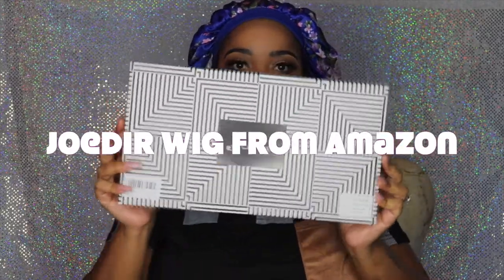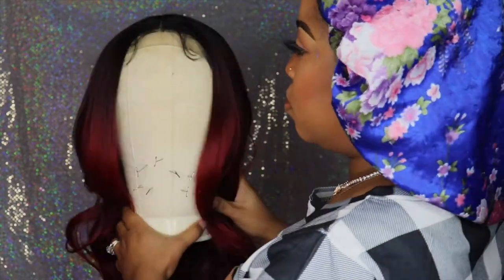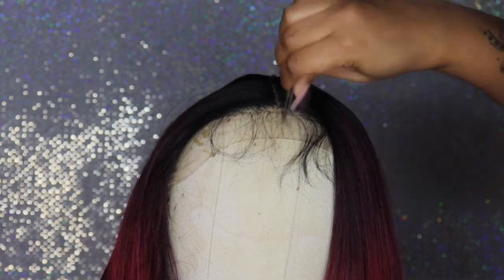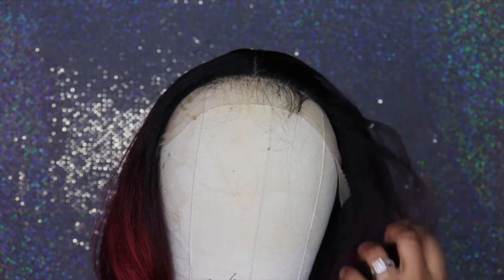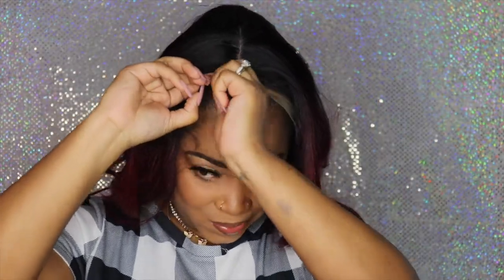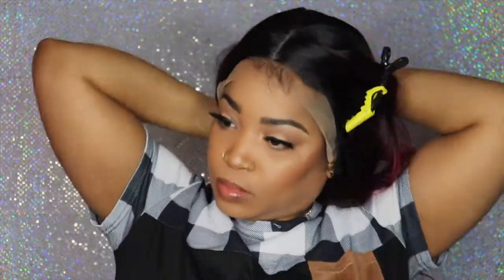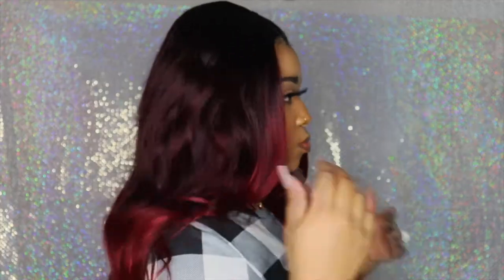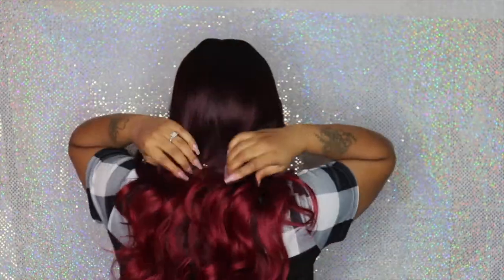This Red Ombre Wig Is Fih!🔥 | Joedir Lace Front Wig❤️ | Amazon Prime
This company has so many wigs to choose from. This wig is a 4x4 simulated scalp lace front wig. It's 26 inches of synthetic hair. It also comes with baby hairs and has 130% density. Hope y'all enjoy!

Wig details